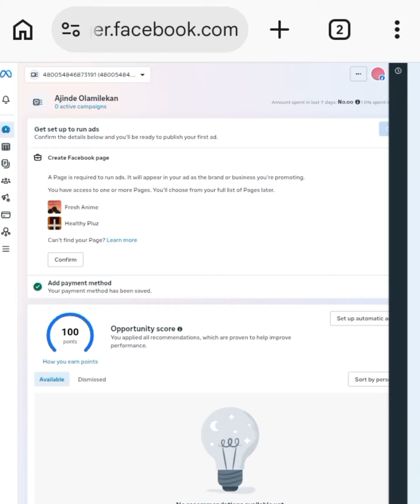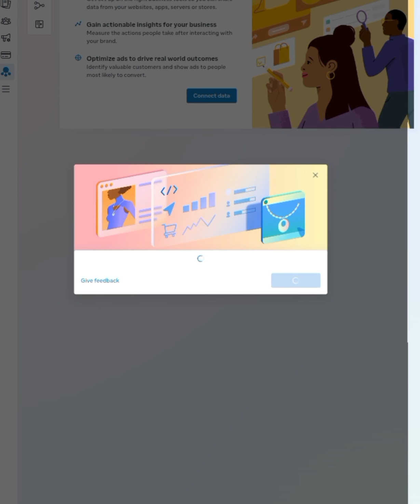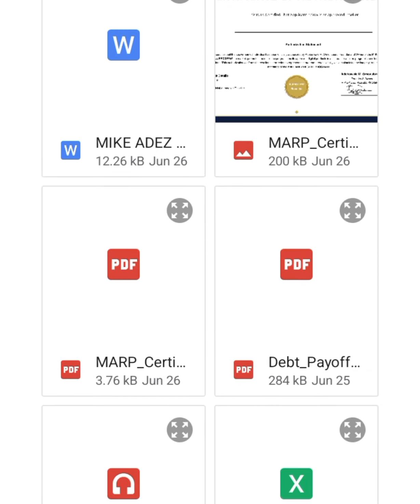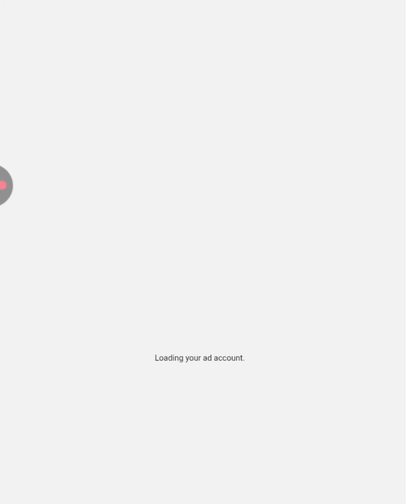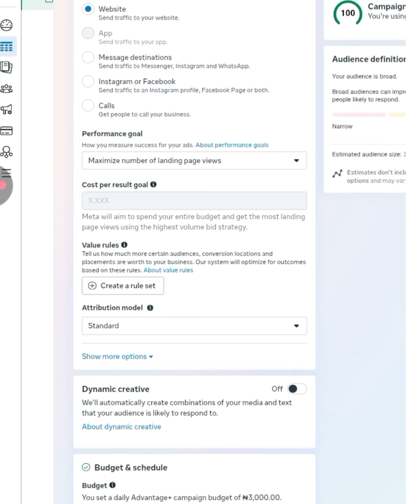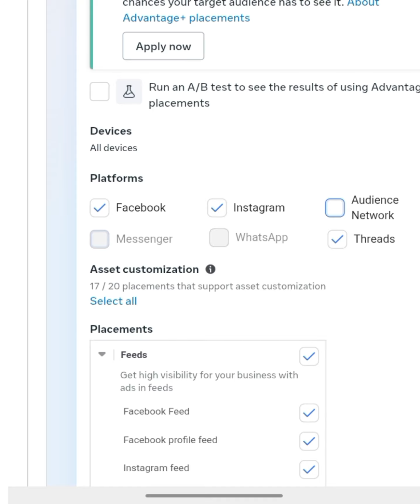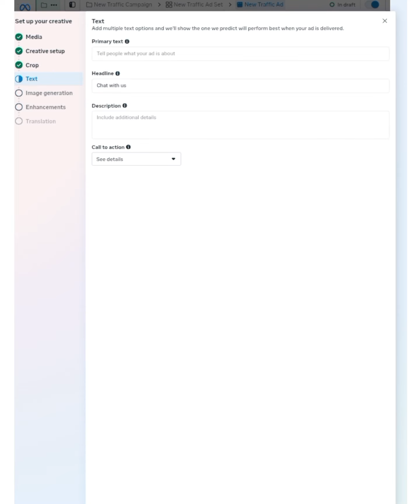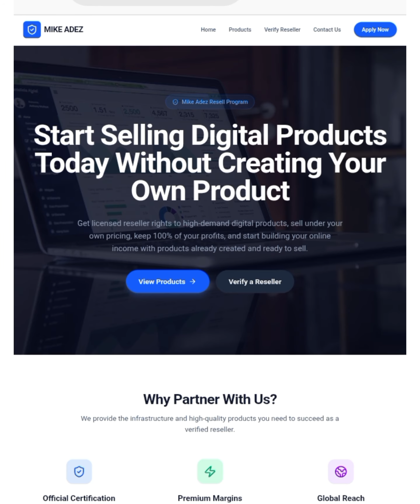How to Set Up Meta Pixel on Selar & Run Live Ads (2026 Step-by-Step)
Want to know how to run Facebook ads on your phone and successfully complete your Selar pixel setup to track every single sale? In this step-by-step Meta advertising tutorial, you will learn exactly how to install the Facebook pixel on your Selar store using just your smartphone, and configure high-converting conversion ads without needing a laptop or desktop computer.
If you don't know how to set up Facebook pixel on Selar correctly, your Meta Ads Manager dashboard will show zero metrics, and you will waste money on your smartphone advertising campaigns. This video breaks down the exact settings to transition from simple link clicks to tracking active events like View Content, Add to Cart, Initiate Checkout, and ultimate Selar purchase events.
First, we walk through how to create a Meta pixel within your Meta Business Suite or Facebook Ads Manager app on mobile. Next, you will see how to copy your unique pixel ID and seamlessly paste it into the third-party integrations dashboard on your Selar e-commerce store profile. Once your tracking system is validated and active, we shift directly into the Meta Ads Manager mobile app. You will learn the correct strategy to select a conversion objective, define a laser-targeted custom audience based on detailed interests, behaviors, and locations, allocate a cost-effective daily budget, and design mobile-friendly ad creatives using single images or videos.
Stop running blind traffic campaigns that do not track sales. Watch this mobile marketing tutorial to master your tracking analytics and learn how to run Facebook ads with your phone to scale your online courses, ebooks, and digital products today!

If this video helped you save money and scale your business, make sure to hit the subscribe button, drop a comment with any questions you have about Meta tracking issues, and turn on notifications for weekly digital marketing strategies.

Selar Facebook pixel integration tutorial, run Facebook ads without laptop, Meta pixel settings for Selar website, how to track conversions on smartphone, setup Meta ads manager on phone, run e-commerce ads using phone, Selar pixel not tracking purchases, how to track digital products with pixel, mobile marketing strategies for Selar sellers, connect Facebook business suite to Selar store.